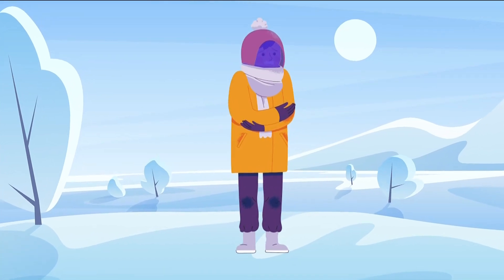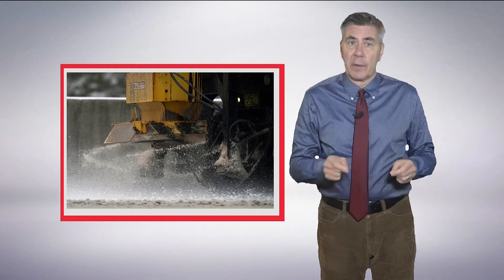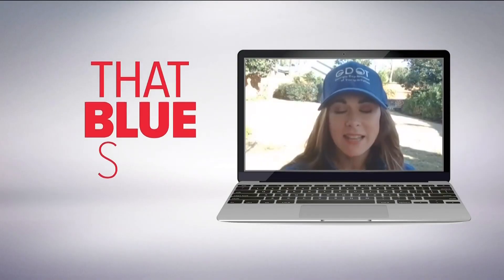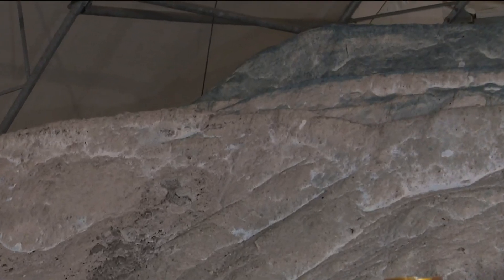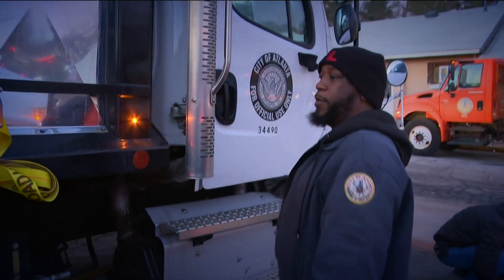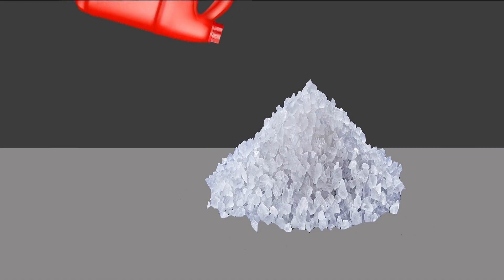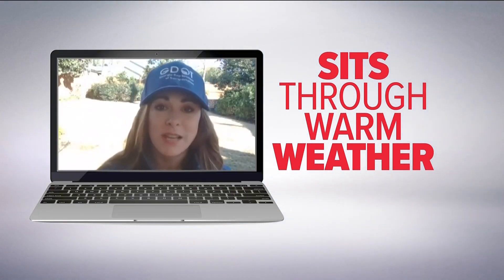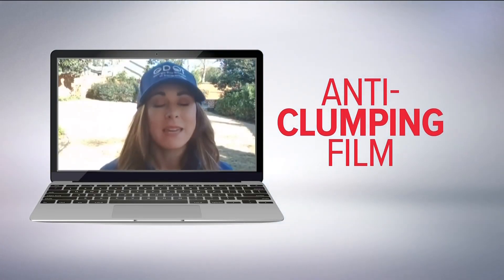Why do road crews use blue salt to battle winter weather?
GDOT is one of the agencies that places blue salt on the roads when snow and ice are an issue.